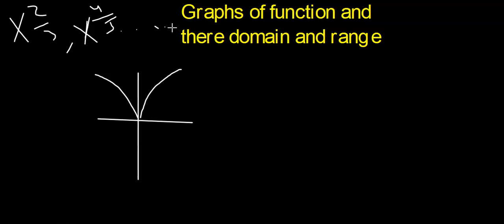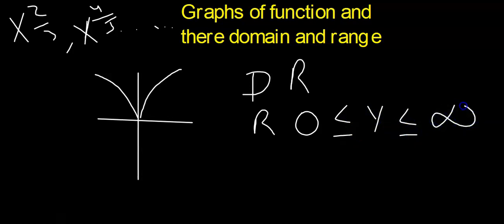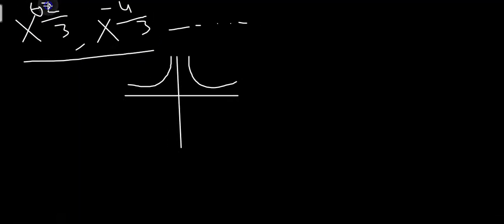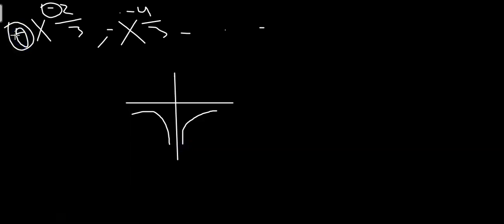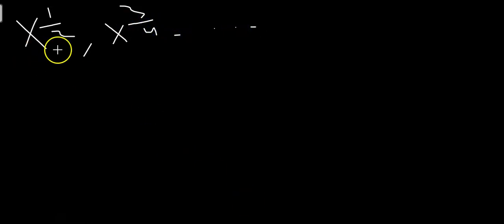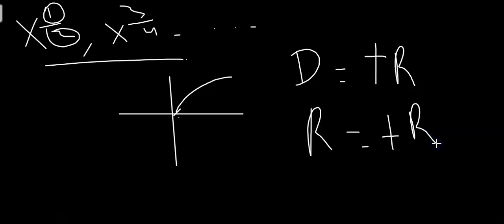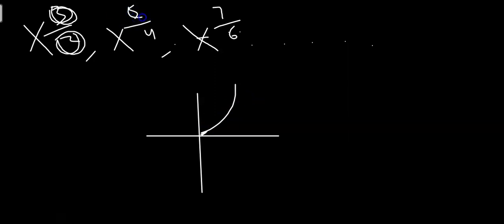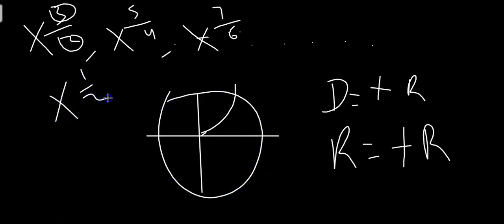Graphs of function and there domain and range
Learn about graphs of function and their domain and range and this video is dedicated to help  you bosst you're mathematical  skill and broude you're knowledge.there is also a lot explanations with deferent type of examples in order for you to practice and understand the concept Of that specific topic . mathematics is not the same as other type of subjects mathematics is all about understanding and practice you don't have to read and take in a lot of books and notes to do mathematical questions all you have to do is understand and practice. Practice makes you perfect so in this video you are going encounter with a lot different type of questions in that specific topic well you watching the videos . I recommend to stop the video when you see the questions and try by your self in peace of paper and try to call angel you self and then see if you get the answer in the video it will help you to boost you're self confidence and increase you're practice skill and i also got another type of educating videos if you are not from u.s.a , canada or another English speaking countries i have got A lot of videos to boost you're vocabularys and i will put the link below this line